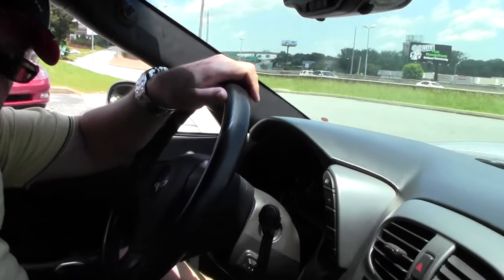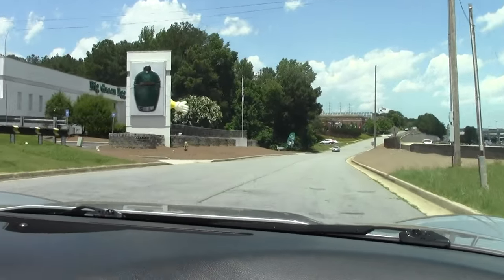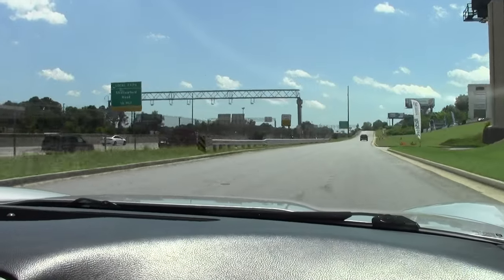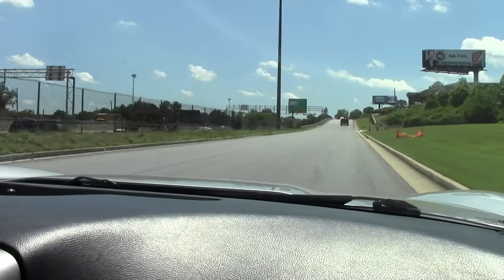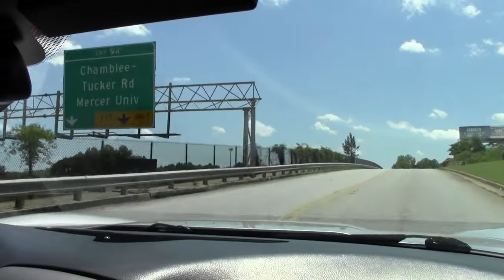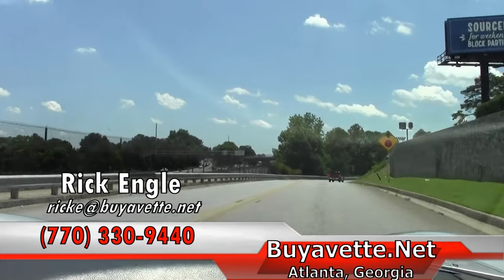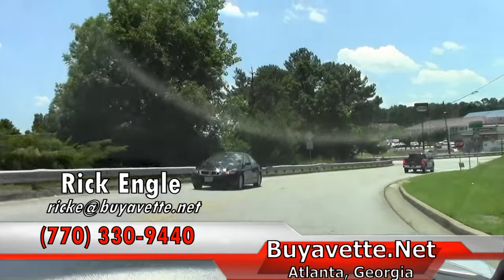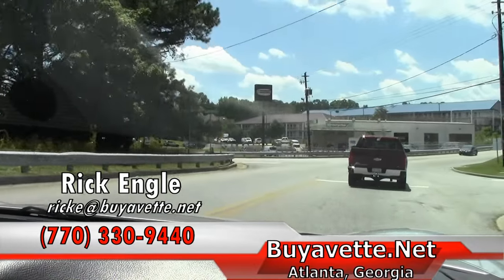2006 Corvette 3LT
2006 Corvette 3LT For Sale

Machine Silver exterior, Ebony interior. 400hp LS2 engine, 6 speed manual transmission, posi rear-end. Factory features include the $4,795 3LT Preferred Equipment Group (Heads Up Display, memory package, tilt-n-tele, auto-dimming mirrors, universal garage door transmitter, dual power heated sport seats with airbags, compass), F55 Magnetic Selective Ride Control, Bose CD/XM/MP3 stereo with Navigation, OnStar, polished wheels, HID headlights, fog lamps, keyless entry and start, electric rear hatch pull-down, dual zone electronic climate control, power windows, power locks, power steering, power brakes, power mirrors, cruise control, ABS, traction control, Active Handling. Coming with a clean Carfax and LOADED with options, this 2006 Corvette shows 50,480 miles, and is in nice condition. This car's paint is vg, with a great shine. Factory polished wheels are vg as well, and Michelin Pilot Super Sport tires show an average of 7/32nds tread depth remaining in the front, and an average of 4/32nds remaining in the rear. The interior of this 2006 Corvette shows vg factory leather seats, door panels, center console, and steering wheel. The only additions to this car appear to be an Optima Yellow Top battery, and Black rear bumper fill-ins. This car features a corrosion-free subframe, has been fully serviced, and all instrument gauges, lights, turn signals, brakes, engine, transmission and rear-end are all in good operating condition. Please do not assume that this is an average condition Corvette, as Buyavette specializes in "hand-picked Corvettes" that are loaded with expensive factory options. All of our Certified Corvettes are way above average condition for the miles. In addition, they are all fully serviced. Consider that sellers rarely spend money getting full service before offering their car for sale. Dealers typically only wash the car before offering it for sale. We however adhere to strict quality control standards when purchasing, as well as inspections and service. All Certified Corvettes are fully serviced and ready to enjoy. 50K Miles.